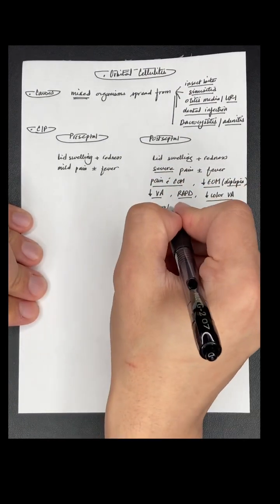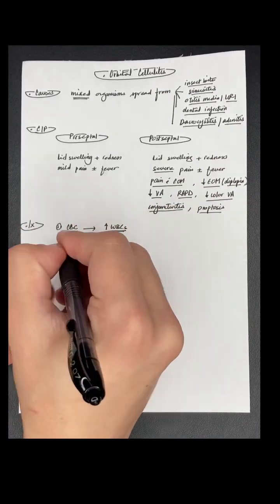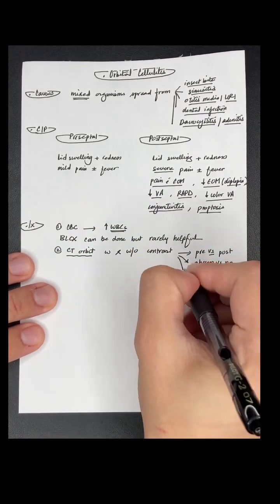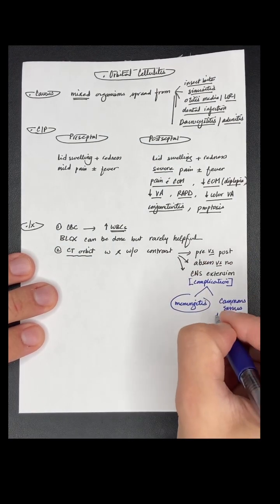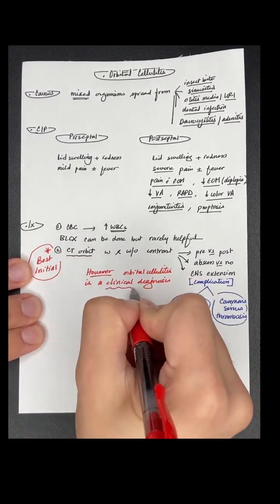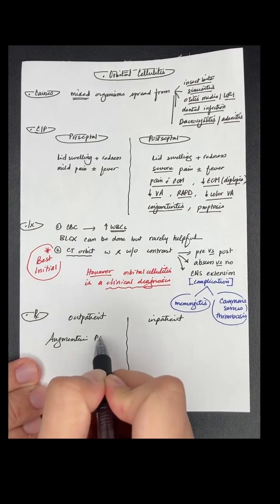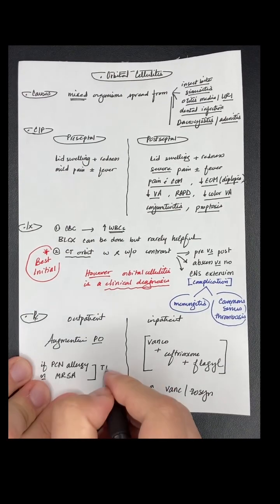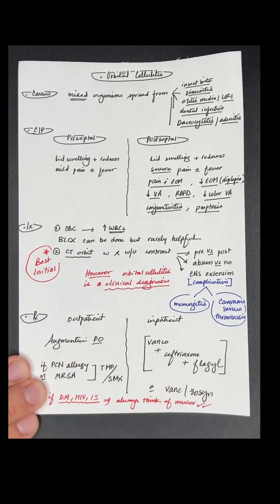Orbital Cellulitis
Difference between preseptal (pre-orbital) and post-septal (orbital) cellulitis. Extremely common disease in every emergency room nearly every day in the US. Everyone should know how to diagnose the “type” coz one is treated at home with some augmentin and the other requires admission with IV antibiotics and high risk of CNS spread!

This is a new playlist of YouTube Shorts covering the outline curriculum of the USMLE Step 2 & 3 to solve the current problems associated with lack of suitable information resources or adequate exam friendly information organization system. Hope you find it helpful!